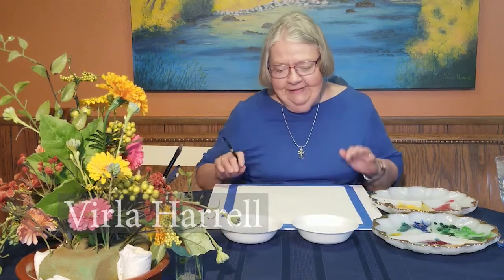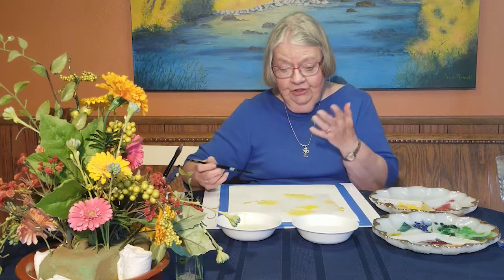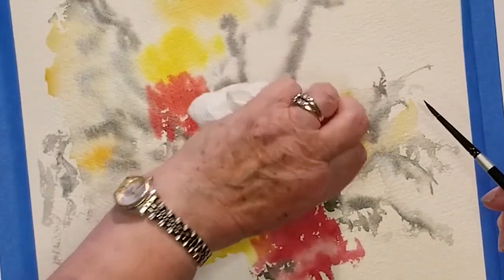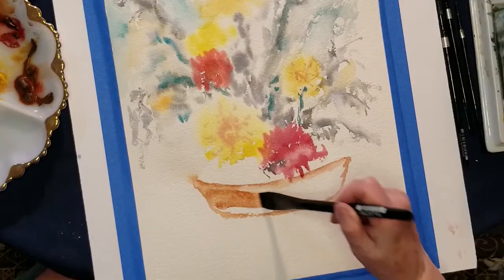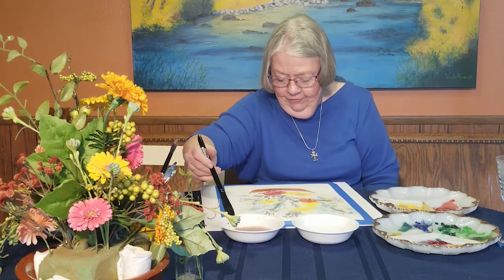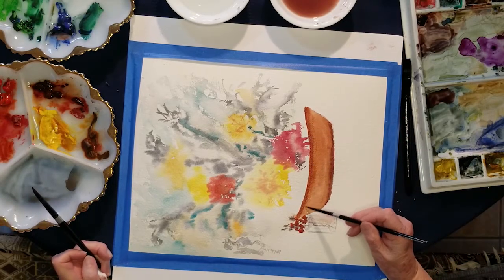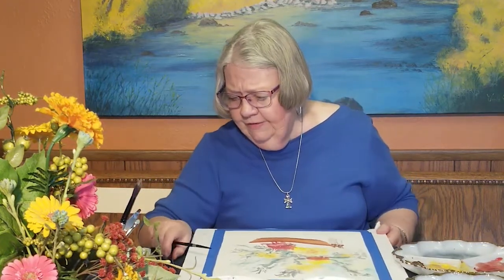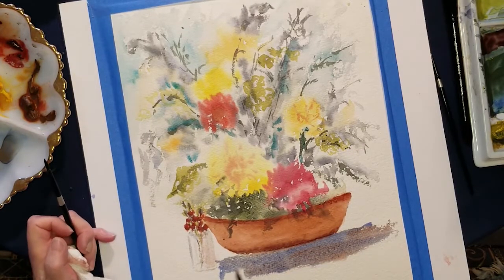More Flowers Painted On 300 lb watercolor paper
Today I wanted to do a another video on 300 lb watercolor paper. Not it's not my favorite watercolor paper but I wanted to change it up. Also I didn't draw out what I was going to paint before I started painting. I wanted to keep it loose and just paint what I saw and keep it simple. This is also a stretch for me.